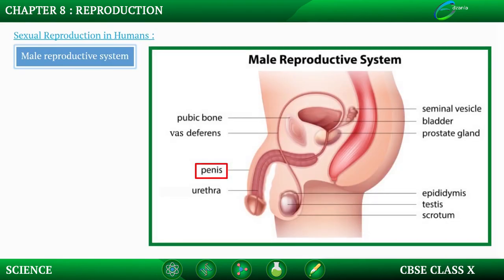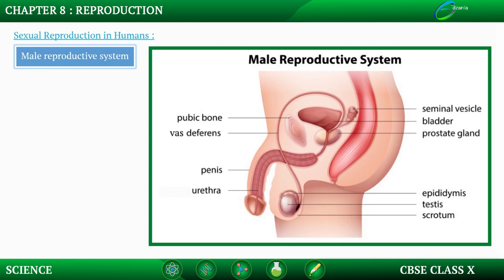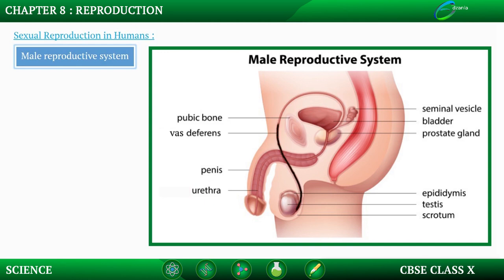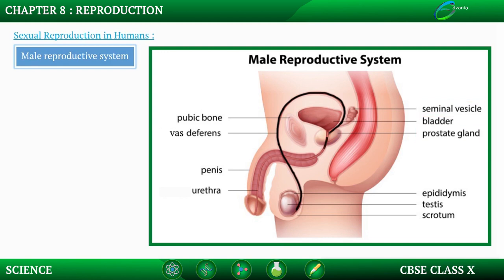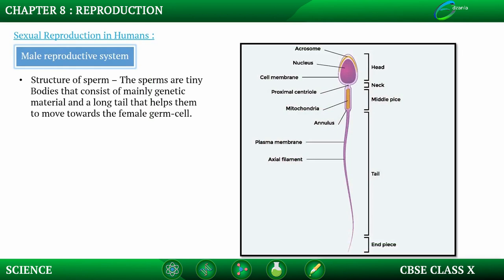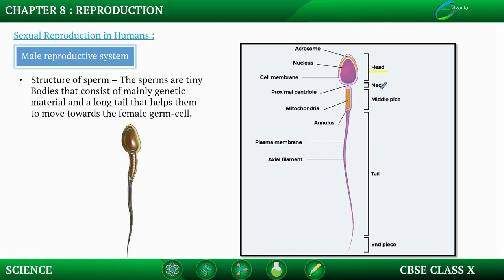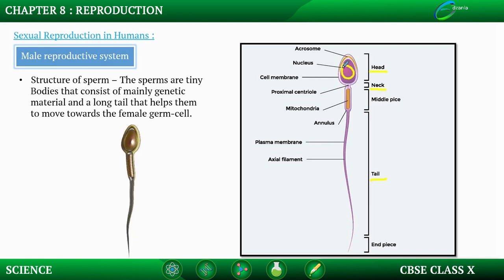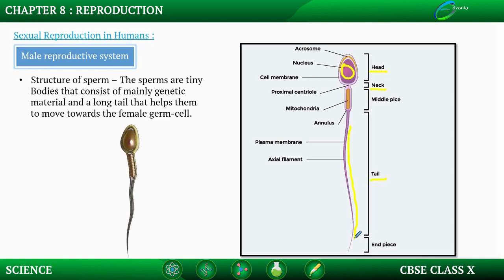How do Organisms Reproduce-Sexual Reproduction in Humans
Sexual Reproduction in Humans